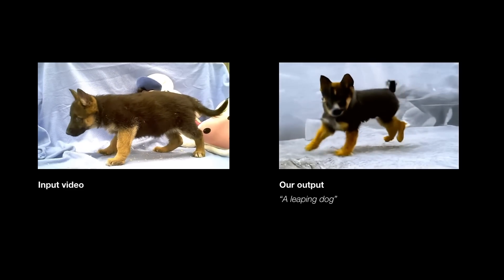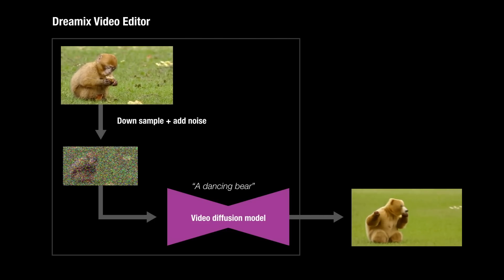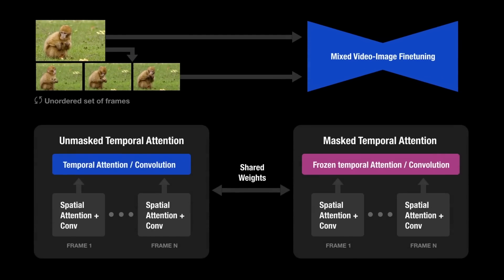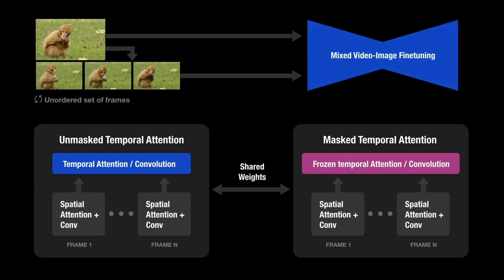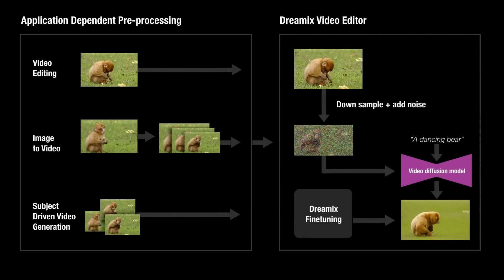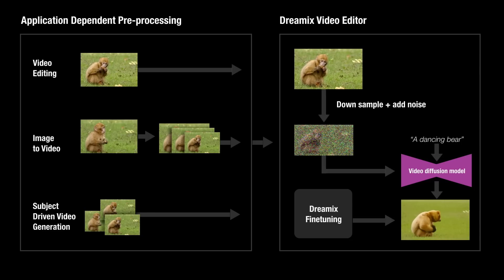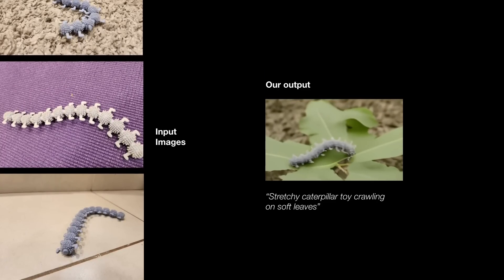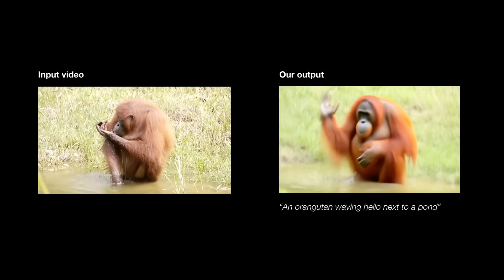Dreamix: Video Diffusion Models are General Video Editors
Presentation video for the paper "Dreamix: Video Diffusion Models are General Video Editors".

0:00 Introduction
1:00 Method Overview
2:59 Results - Video Editing
3:28 Results - Image-to-Video
4:03 Results - Subject-driven Video Generation